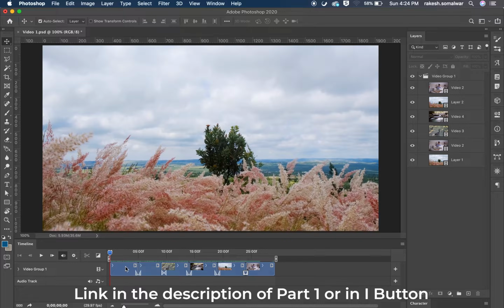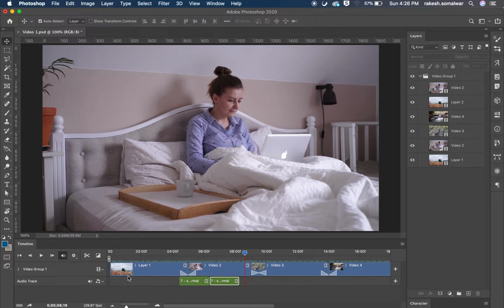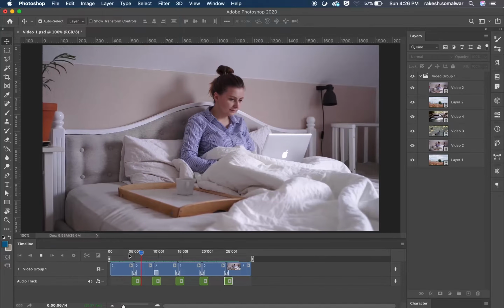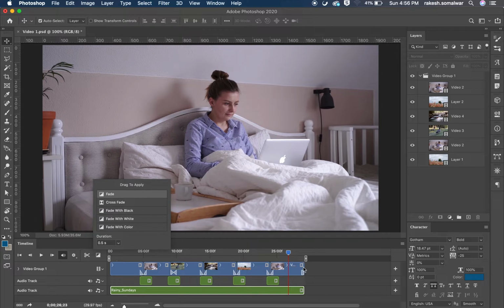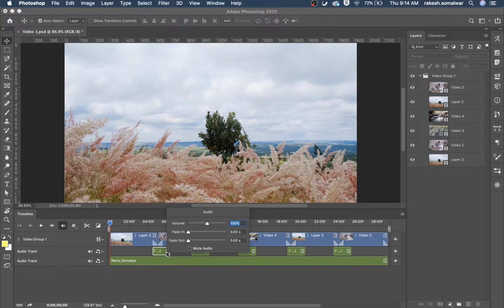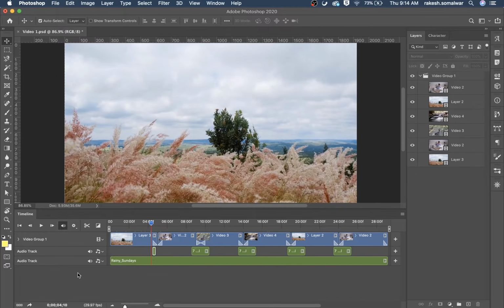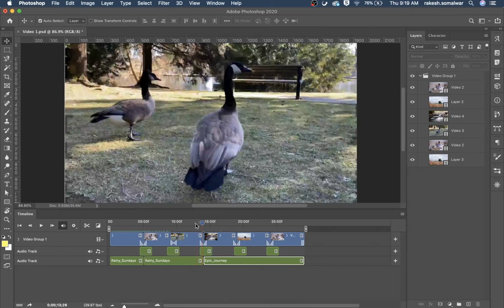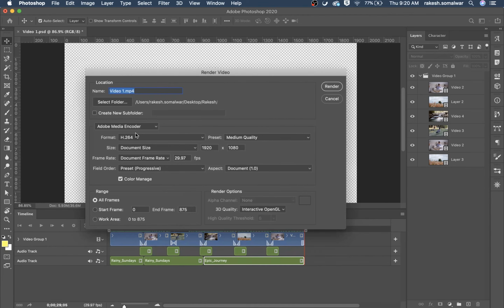How to Edit Video Audio in Adobe Photoshop | Part 2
Timeline:
0:00 Intro
0:35 Add audio track in photoshop
4:05 Replace or duplicate audio clip
8:00 converting/exporting to video mp4

Learn how to edit audio & video in Photoshop. This is a Part 2 of this series. In this Photoshop tutorial, I have explained you How to create a sequence of multiple videos, transition effect, cut audio video etc.